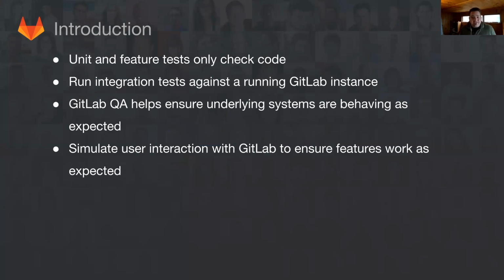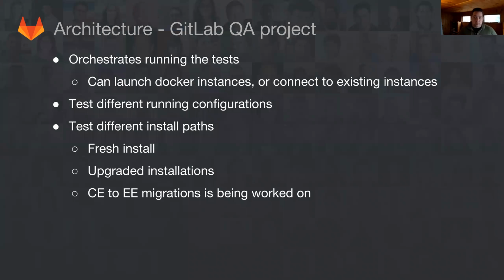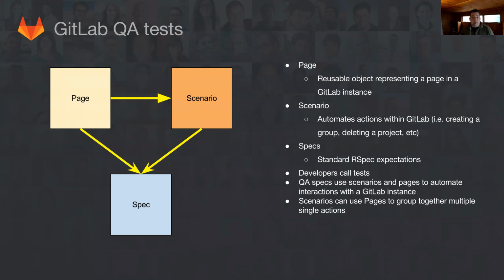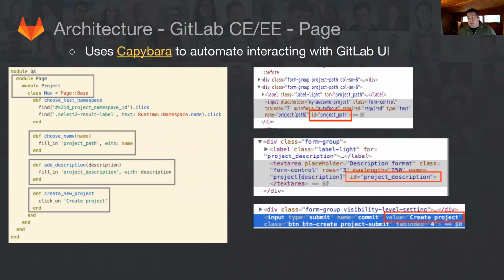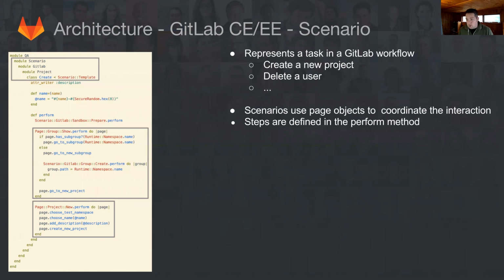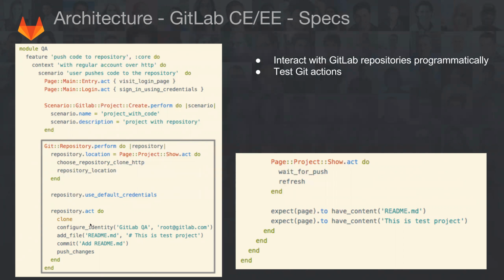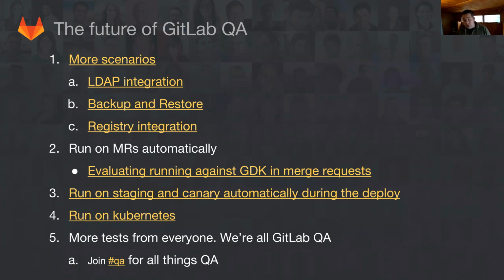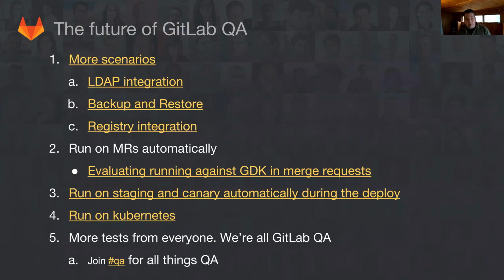GitLab Build Team training (BLD006) - GitLab QA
Presented by Ian Baum on 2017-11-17